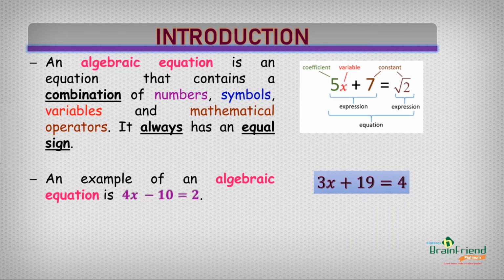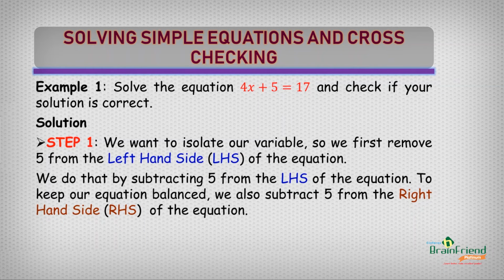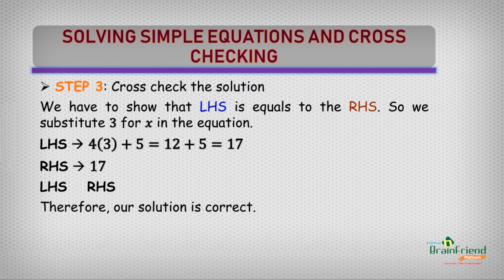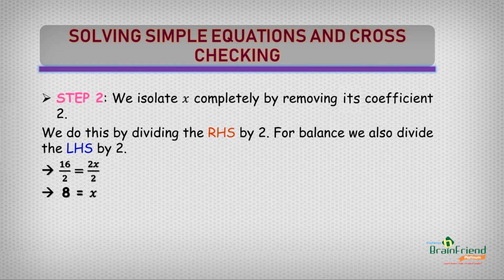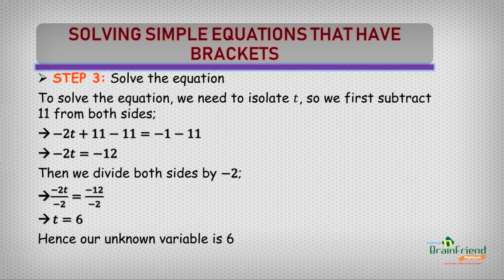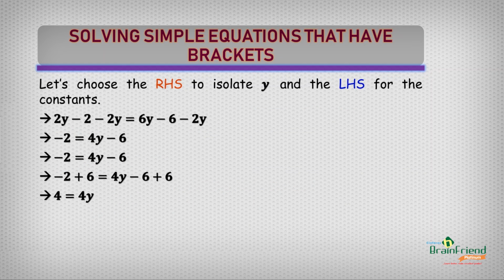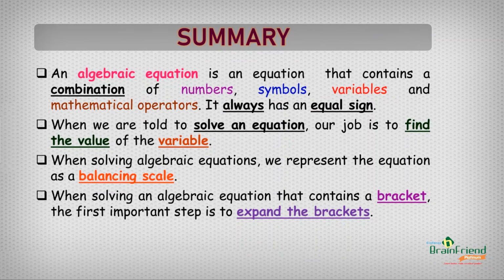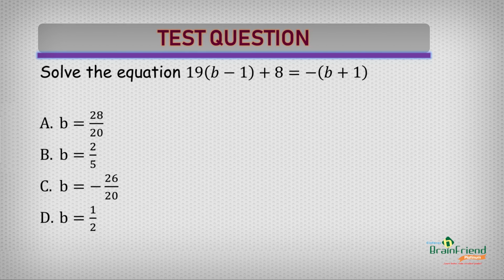Simple equations -Part 1 (Mathematics JSS 2)